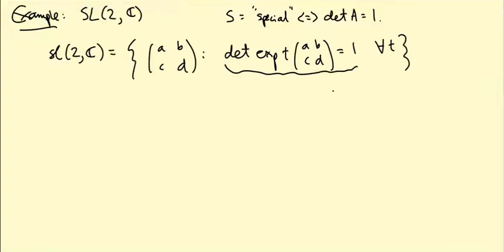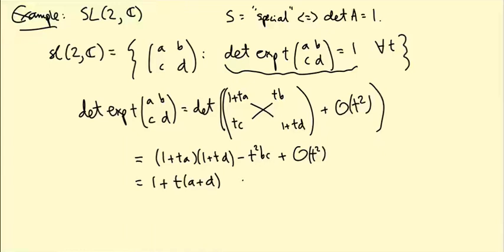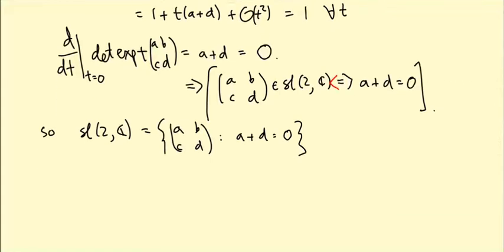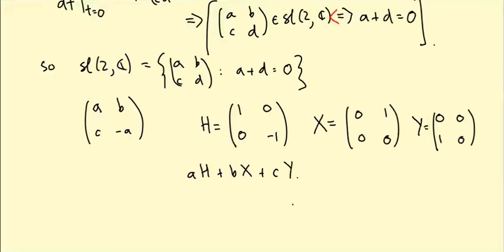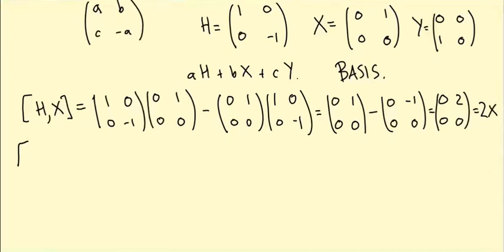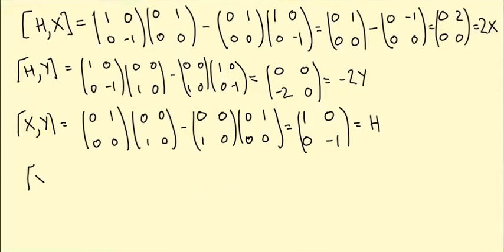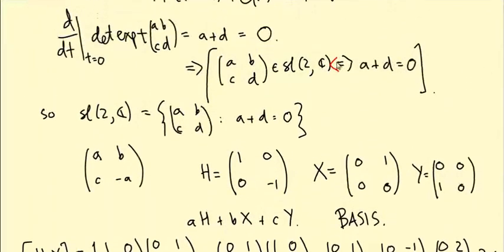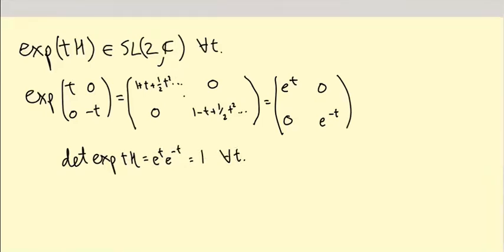Lie groups and Lie algebras: Example: SL(2,C)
We find the Lie algebra of SL(2,C) and calculate Lie brackets between our favourite basis elements.